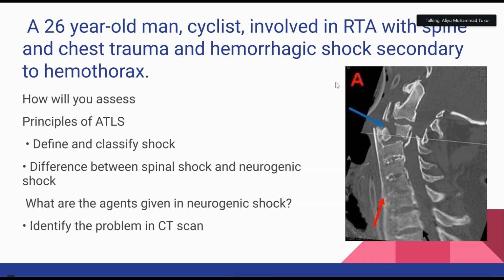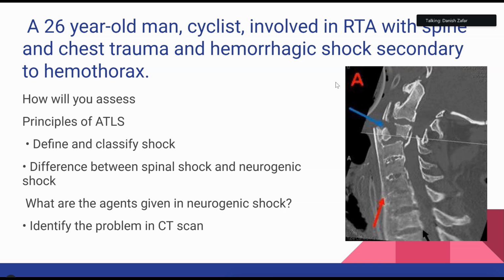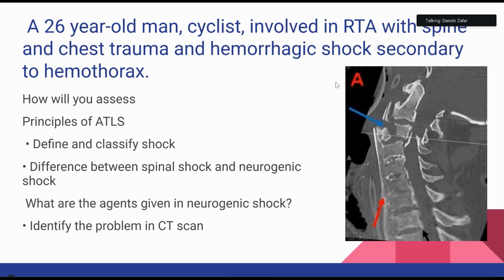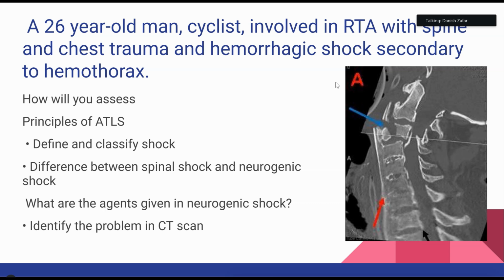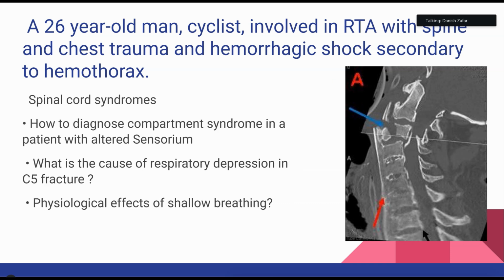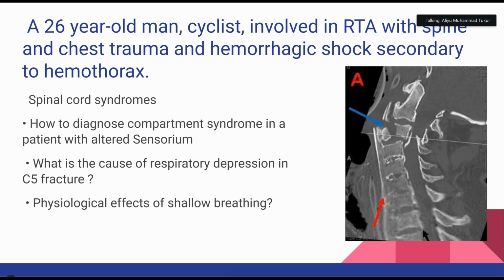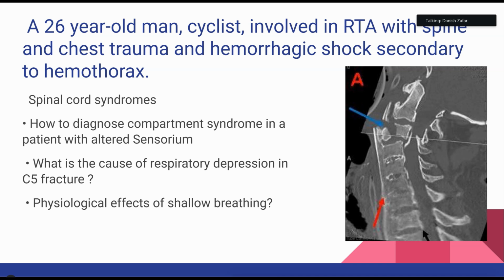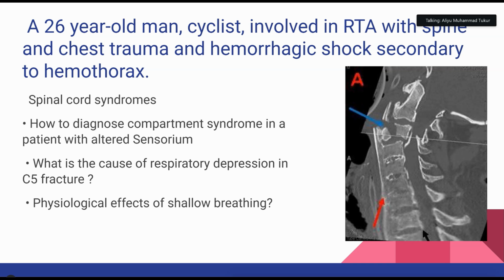MRCS B | CRITICAL CARE | CERVICAL SPINE TRAUMA MOCK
📌 MRCS Part B Mock Station | Cervical Spine Fracture – OSCE Style

In this video, we go through a high-yield MRCS Part B mock station on Cervical Spine Fracture, presented in  OSCE exam format.

You will learn how to:

Perform an ATLS-based ABCDE assessment

Maintain cervical spine immobilisation and spinal precautions

Take a focused trauma history

Perform a targeted neurological examination

Interpret cervical spine X-ray and CT findings

Outline immediate management and neurosurgical referral

Communicate clearly using an examiner-friendly MRCS Part B structure

🎯 Ideal for:
MRCS Part B candidates, Core Surgical Trainees, IMGs preparing for UK surgical exams, and anyone revising trauma and critical care OSCEs.

📚 Tip: Pause the video and attempt the station yourself before watching the model answer.

Link to join MRCS B Preparation Group